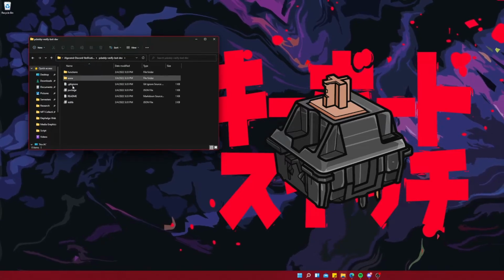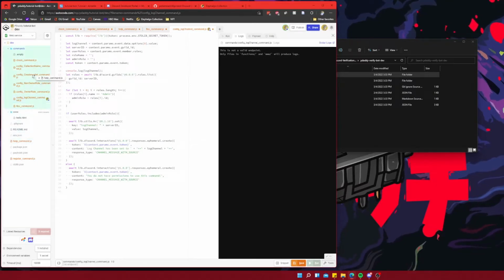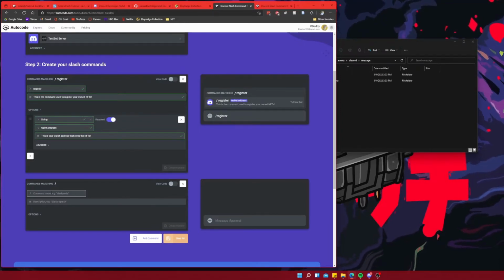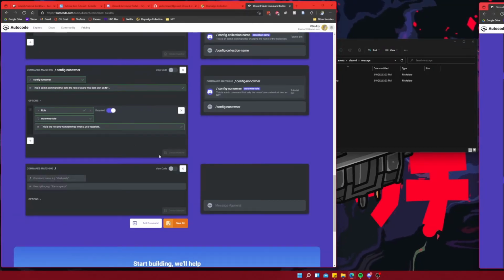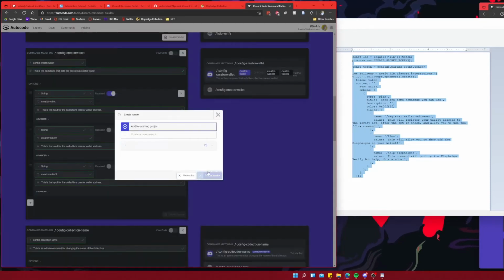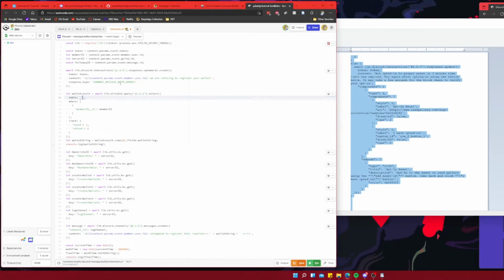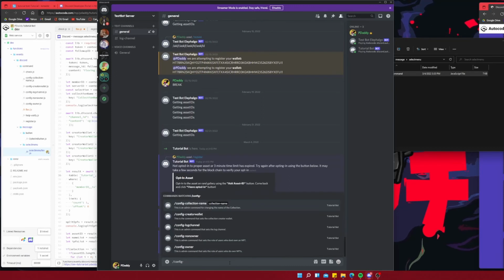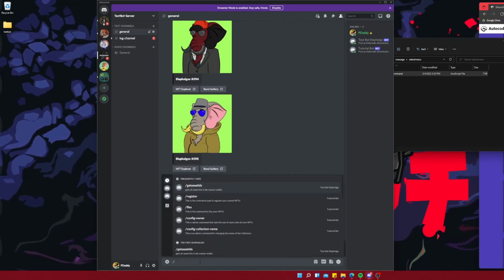Discord Verify Bot Setup Tutorial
This is a tutorial for setting up the discord bot for any server!